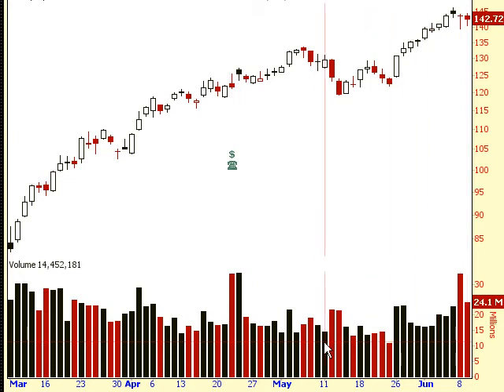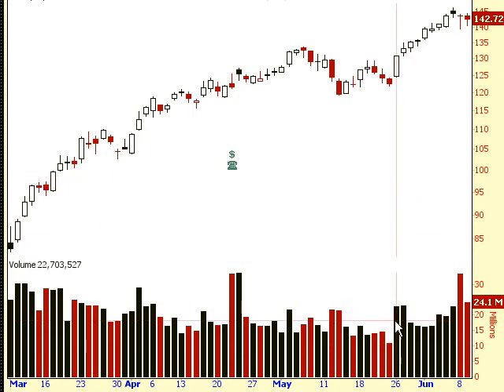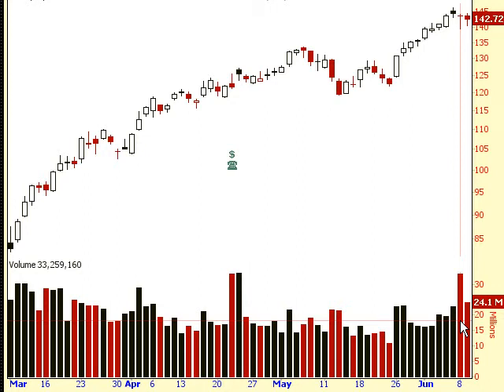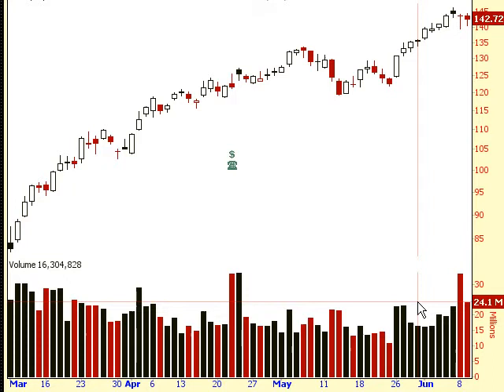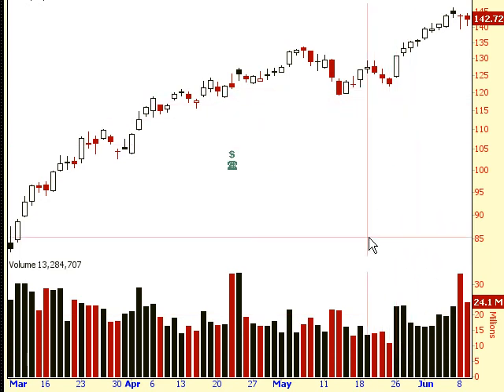Volume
Training videos for beginners. This one deals with volume and how to use it within your trading. These videos are meant for the people just starting out in trading and want to know more about the wonderful world of stock trading.

For those traders that are interested there are more of these free videos available